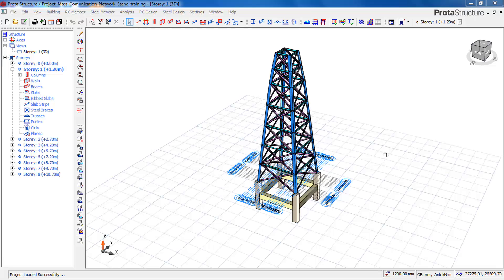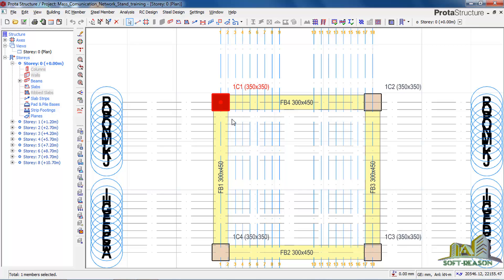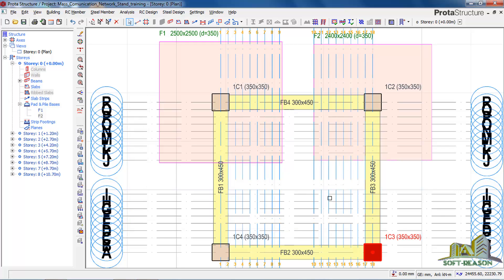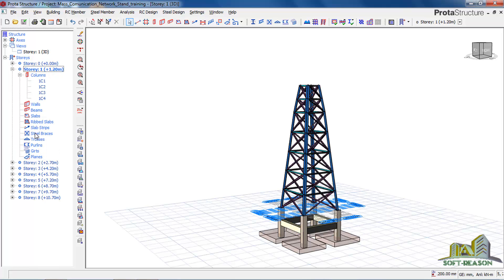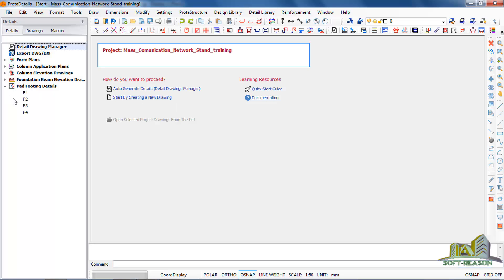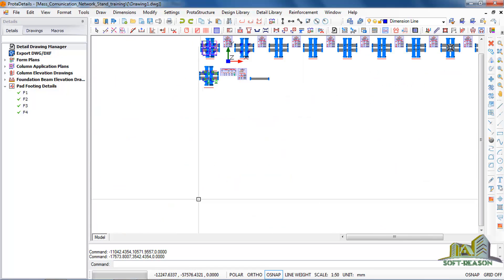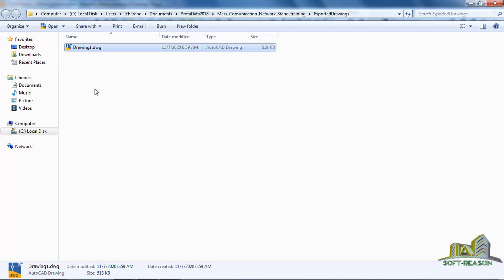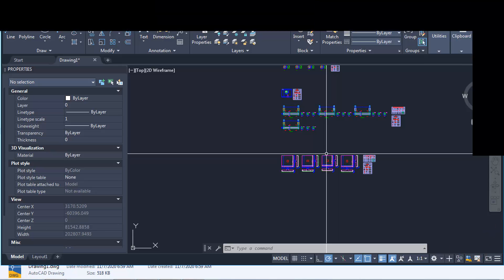Telecommunication Network Stand foundation design and details Drawings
Pad footing design
prota structure details
exporting drawings to auto cad